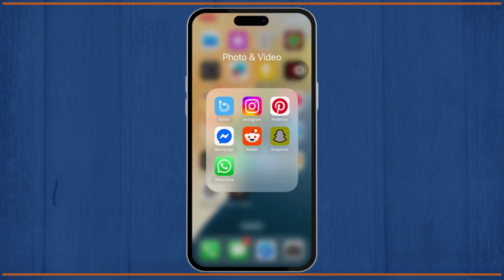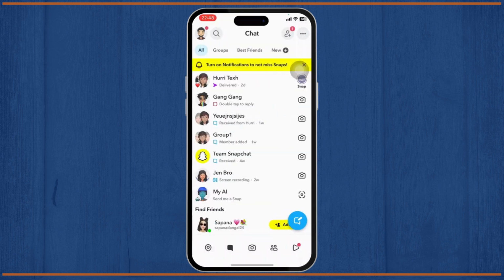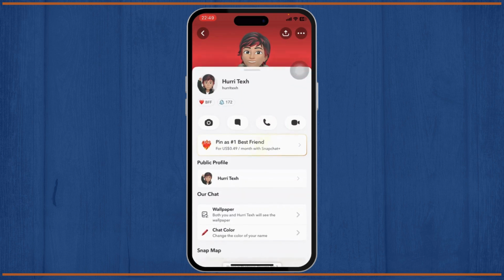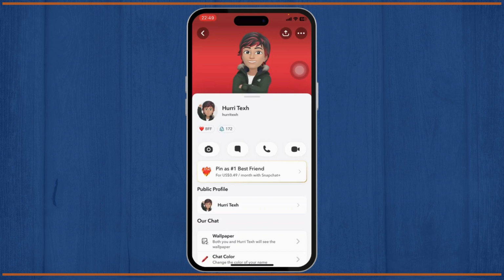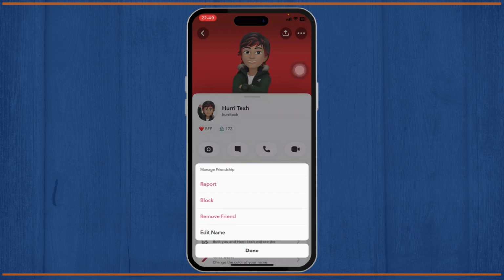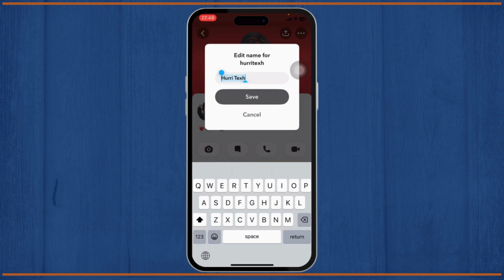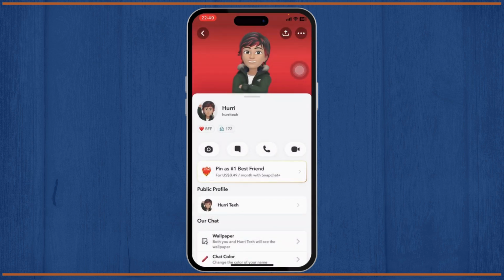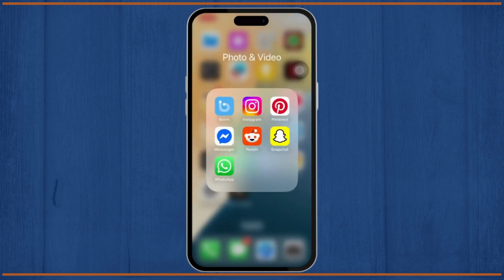How To Change Friend's Name On Snapchat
Learn how to easily change a friend's name on Snapchat with this step-by-step tutorial. Whether you want to personalize your friends' names or simply organize your contacts, this guide will show you exactly how to edit and update names on the app!

In this video, you'll discover how to change your friend's name on Snapchat. You'll also learn how to edit and update Snapchat friend names, whether it's for organization or personalization purposes.

Timestamps:

0:00 Introduction
0:20 Step 1: Opening Snapchat and Finding Your Friend
0:45 Step 2: Editing Your Friend’s Name
1:05 Step 3: Saving the Changes